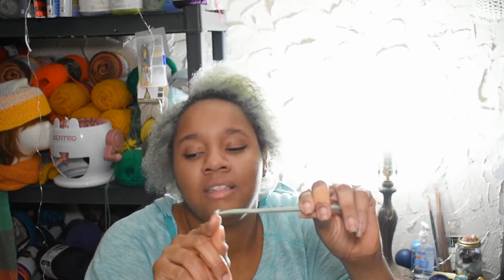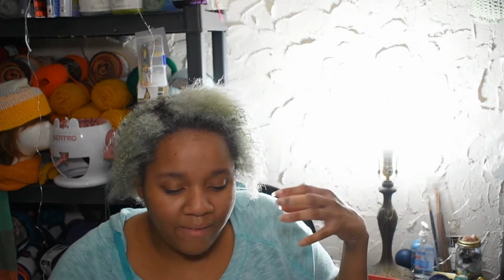Channel Chat 57: Vlogust Day 18 My Favorite Crochet Hooks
Subscribership 2020 Tag:
Name:
Business Name:
Social Media/Website Links:

Love my content? Want to make it better? Please take time to fill out this 5 question survey, I'd love to hear from you!